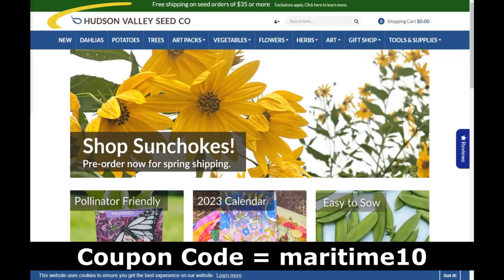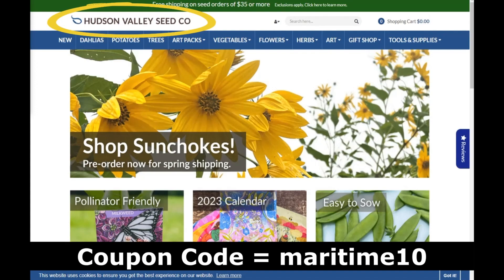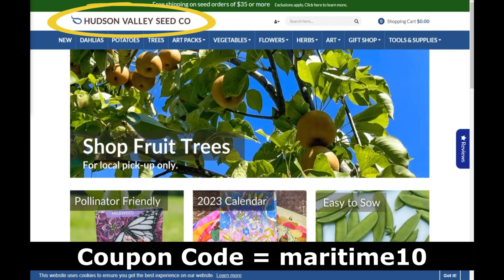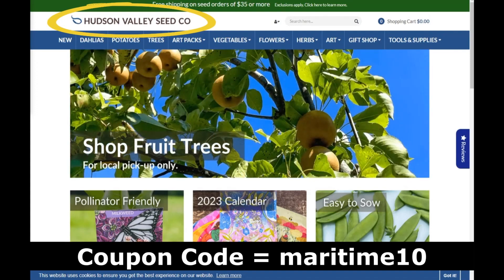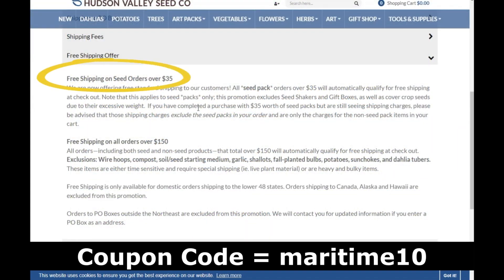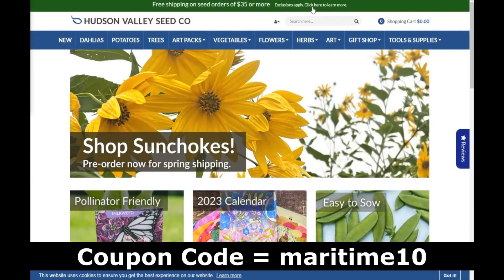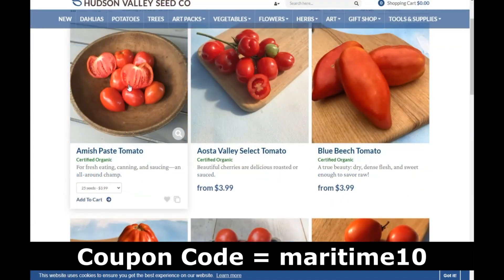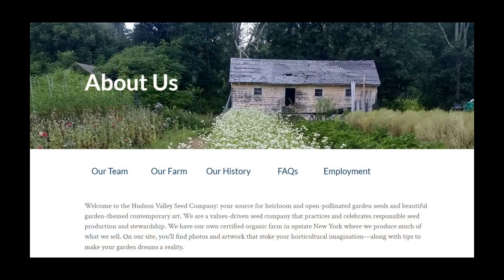Why You Shouldn't Wrap Trees and How They Survive the Winter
Every year I see people wrapping their cedars and other conifers (evergreens) to help them survive the winter - but according to Robert Pavlis, this is not a great idea - so have a listen to learn why. He also gives us a short chemistry lesson to explain how trees and woody shrubs survive the winter.